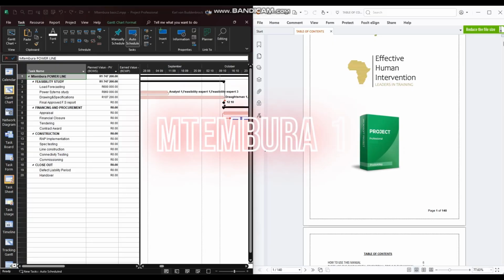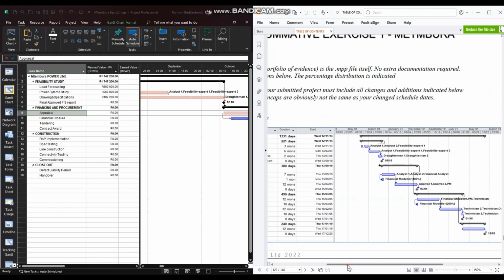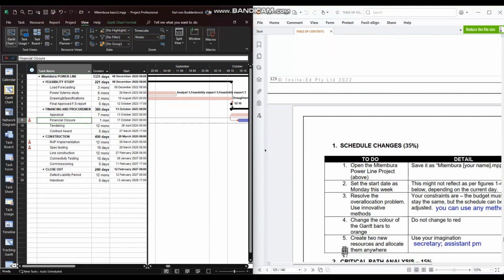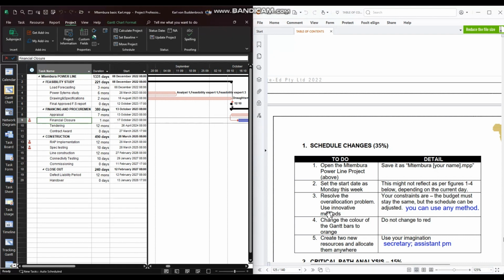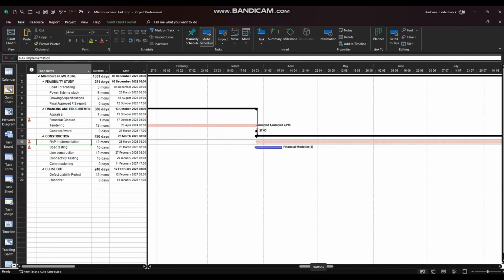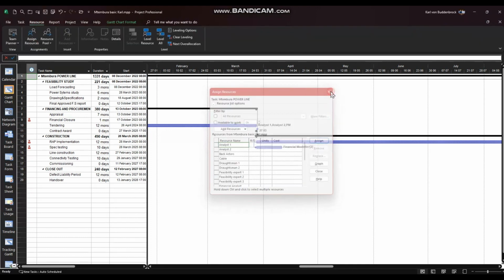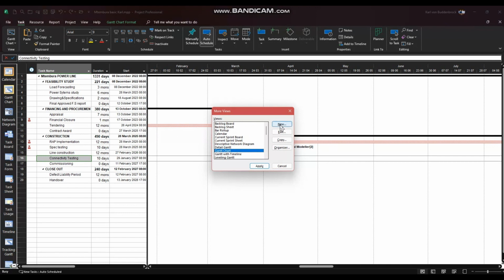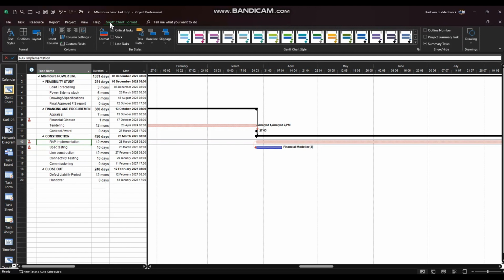Mtembura 1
For our course on MS Project level 1, how to answer the first three questions in the final summative assignment. A link to the file is provided here, but you will be sent the MSP file.